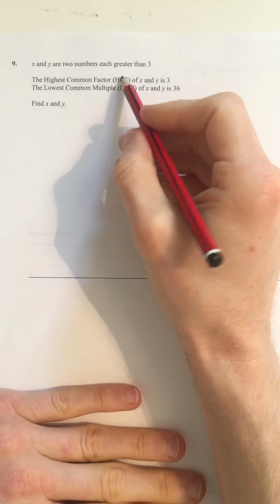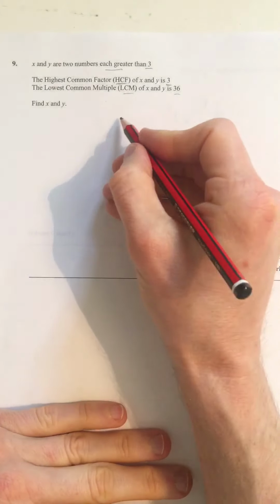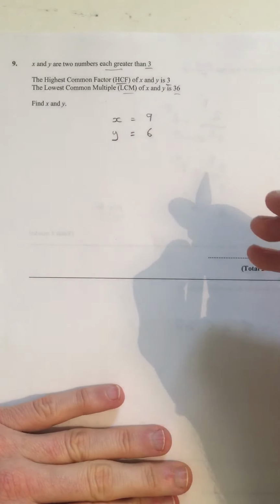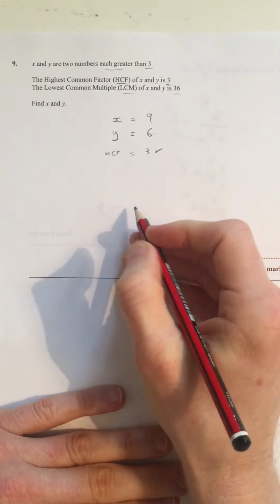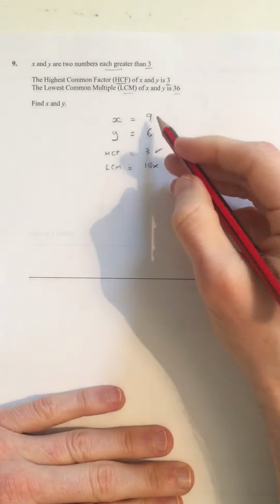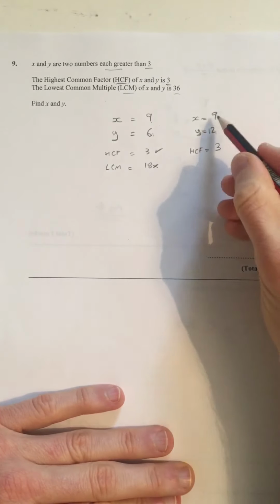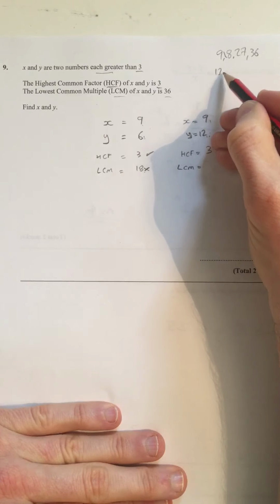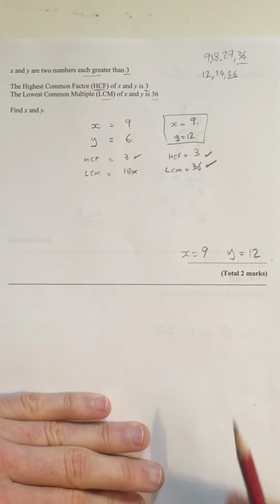TN9 - Set 2 - Paper 1